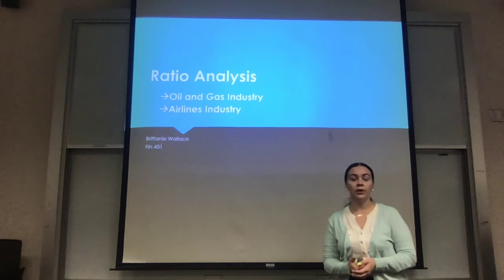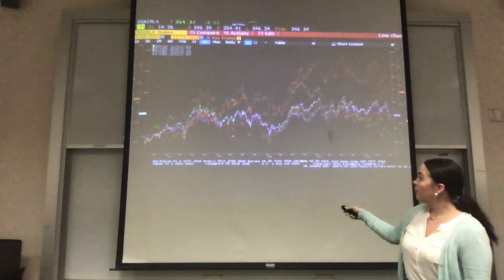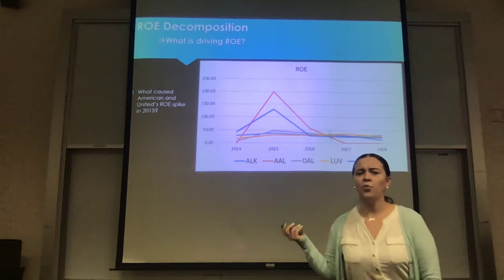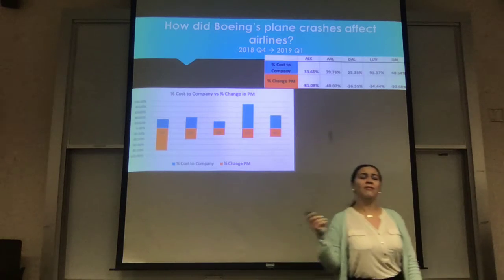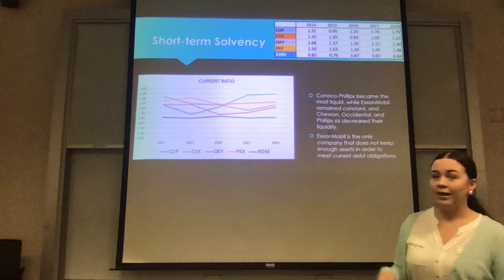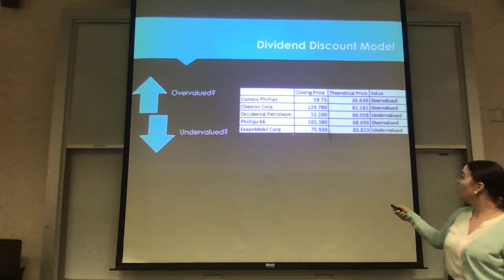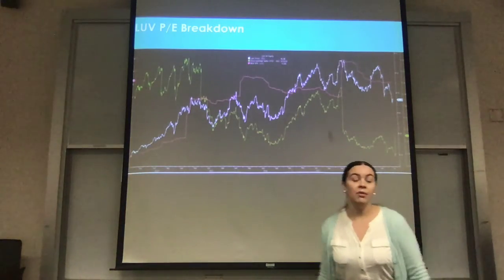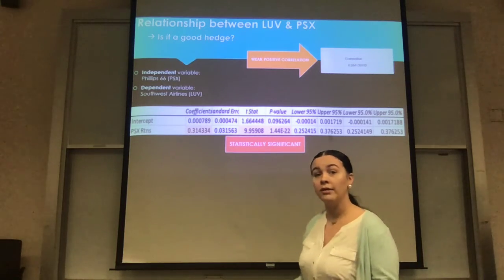Brittanie Wallace Fin 451 Bloomberg Based Ratio Analysis Video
Ratio Analysis of the Oil and Gas and Airlines Industry